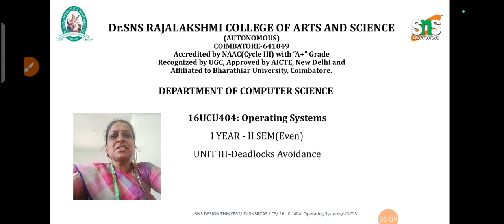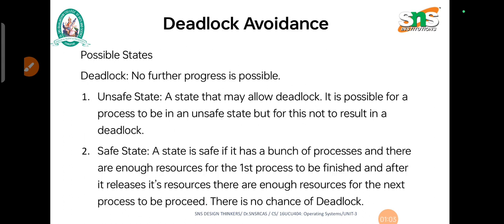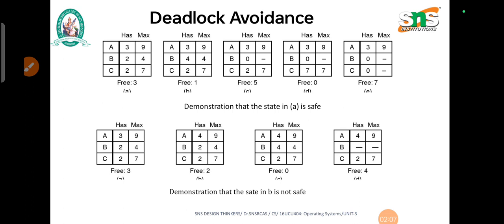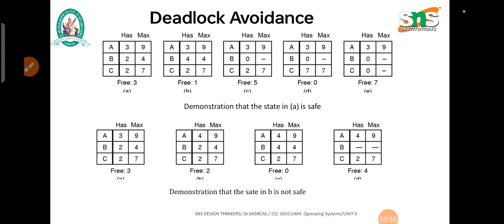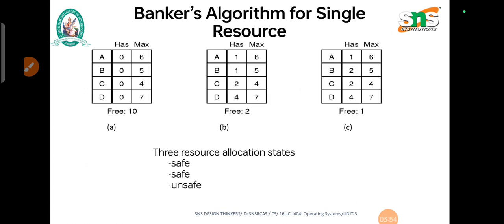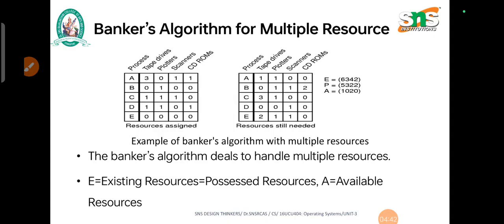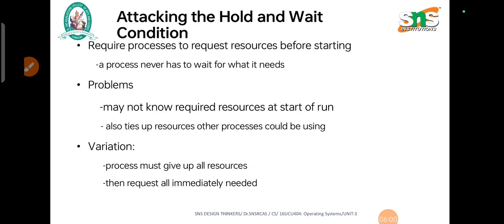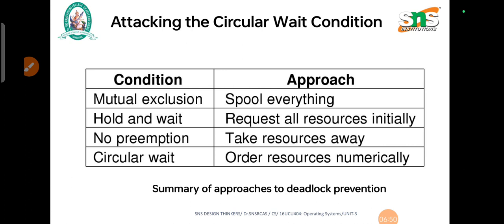Dr.S.Sugantha Priya, Assistant Professor|Computer Science|Lecture Video|SNS Institutions